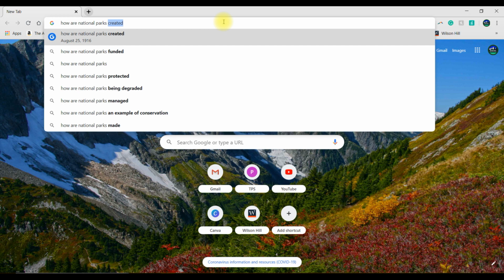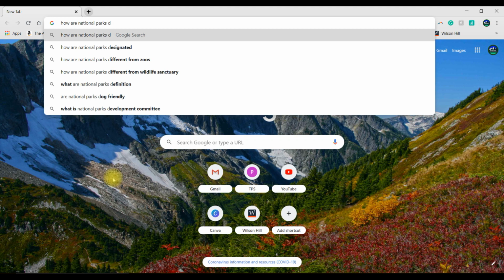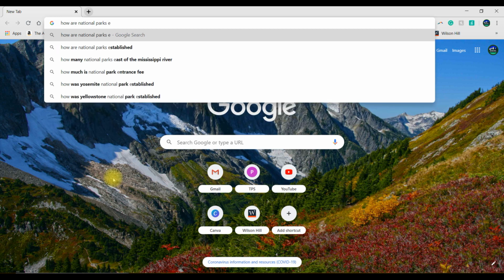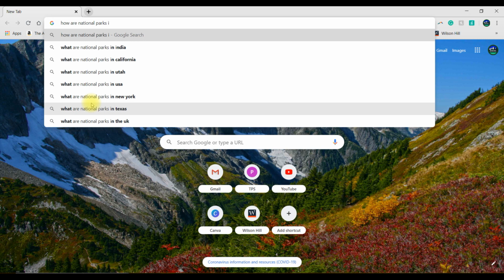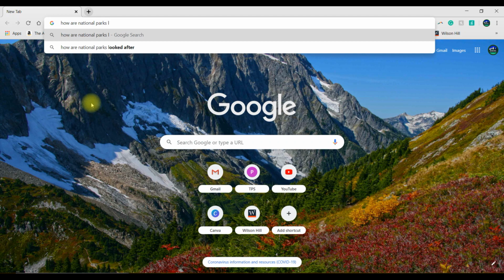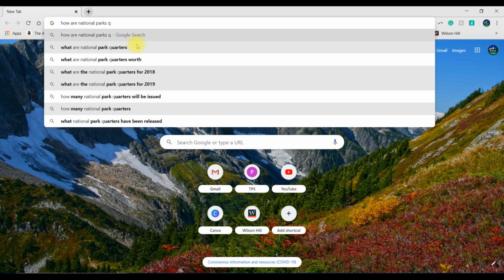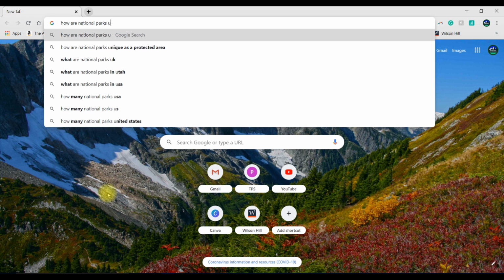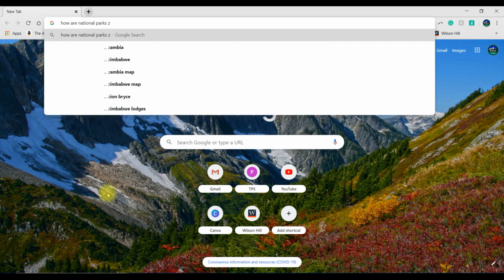How are National Park...Google Autofill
Hello Rangers! Welcome to Ranger Ruby YouTube Channel! Today in this video, I will go over "how are National Parks..." on google autofill! From Park Rangers to National Park Quarters, this is one fun fact video you will want to watch!